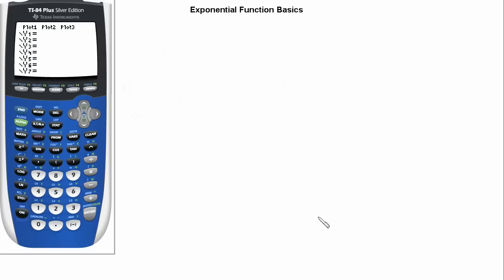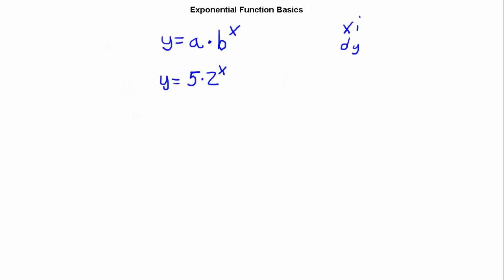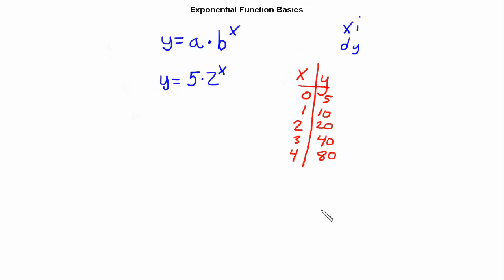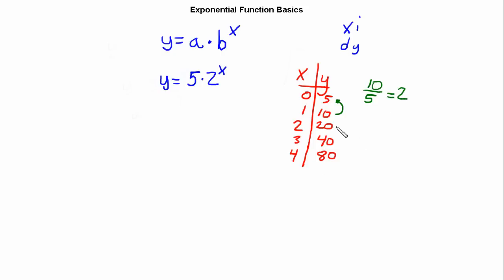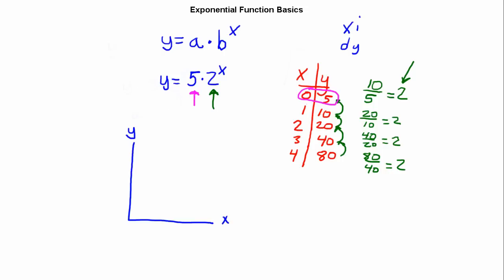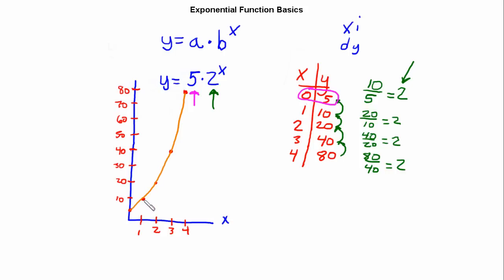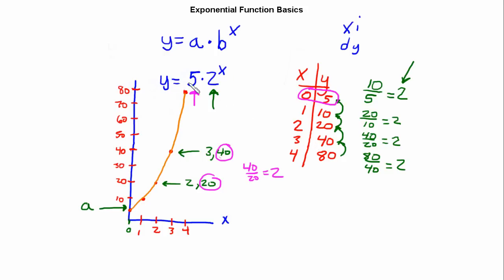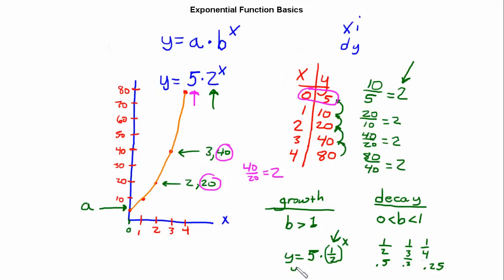Algebra 1 Exponential Function Basics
We discuss basics of exponential functions in this video including graphs, tables and equations.